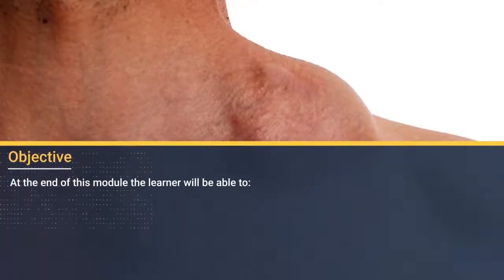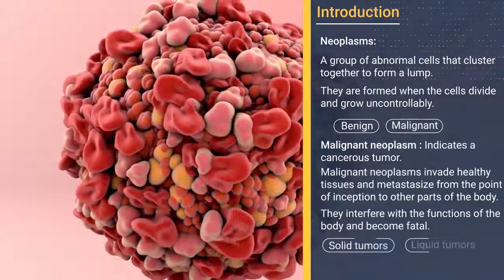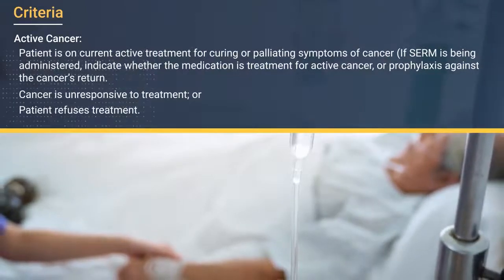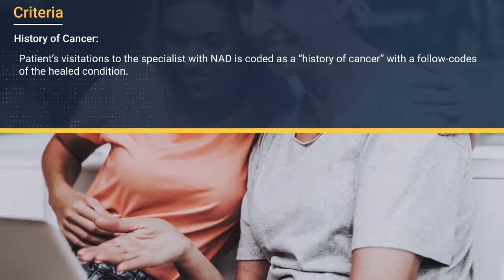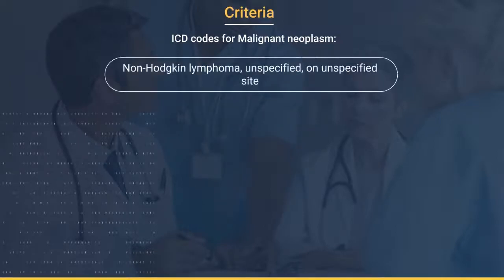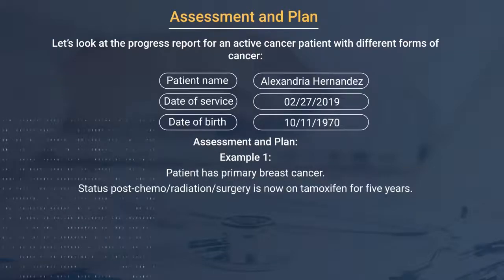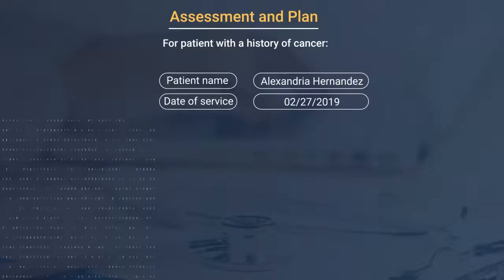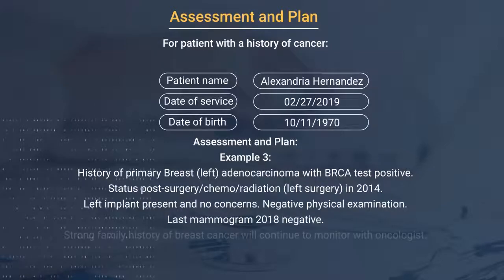Neoplasms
The module aimed at the MRA reviewers in identifying and documenting Neoplasms. By the end of the module, the reviewer will be able to identify the causes, the symptoms and come up with a treatment plan for Neoplasms.